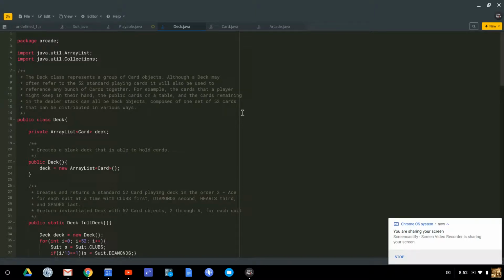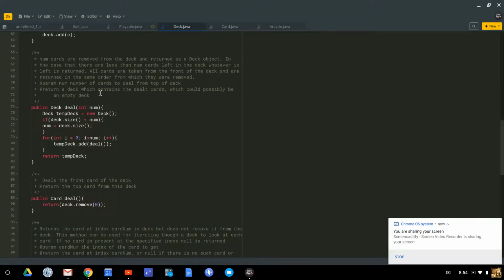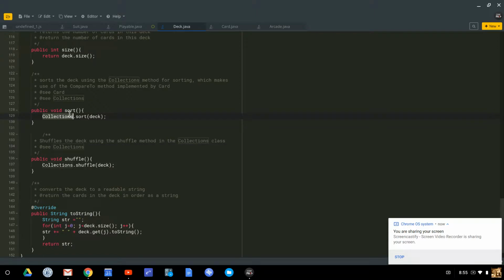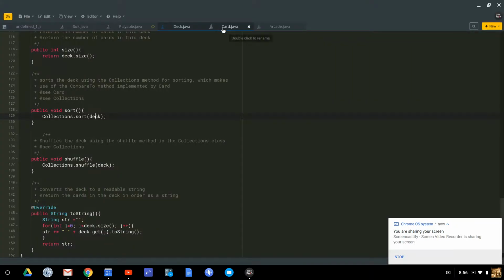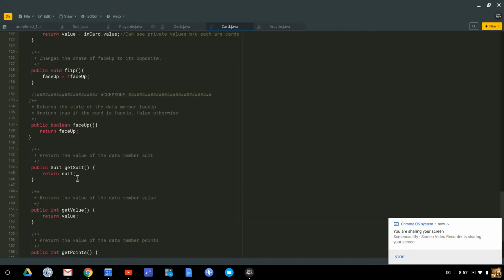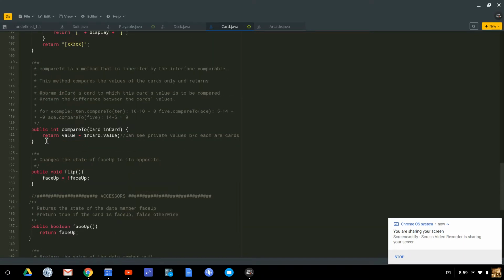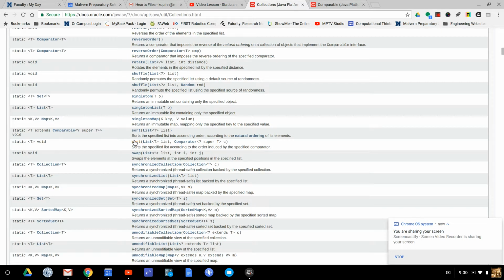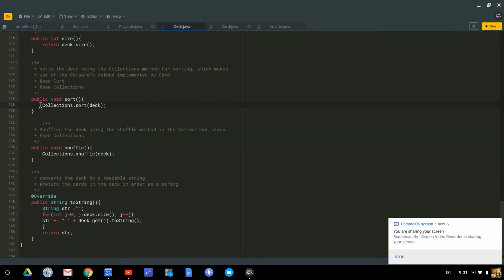Video Lesson - Deck and Card Class Walkthrough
This video lesson is a walkthrough of two java classes: Deck and Card. and used as you see fit.